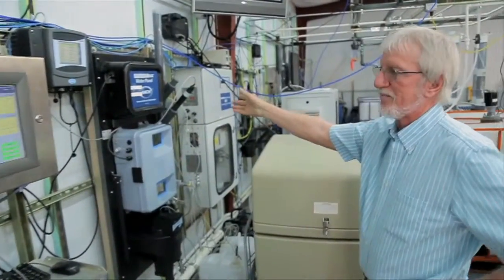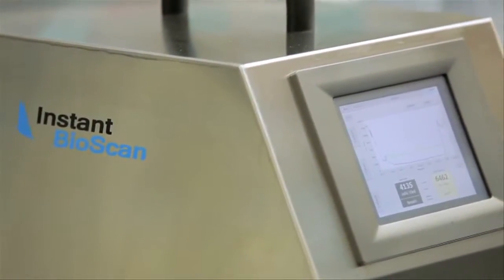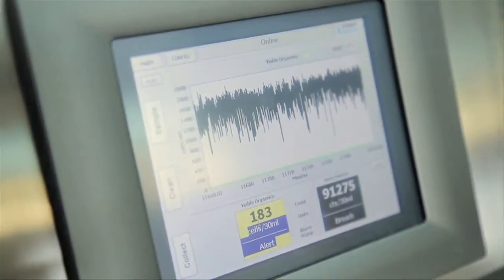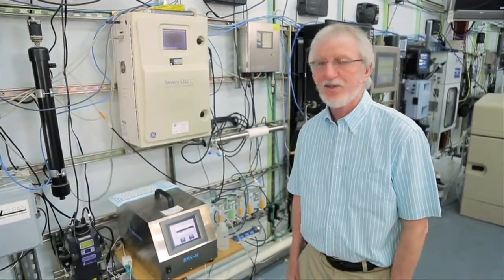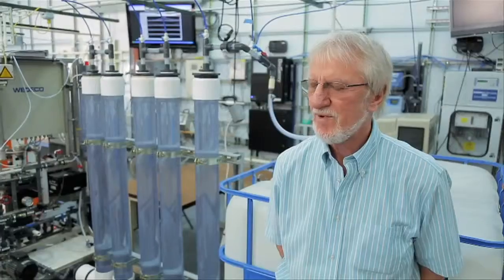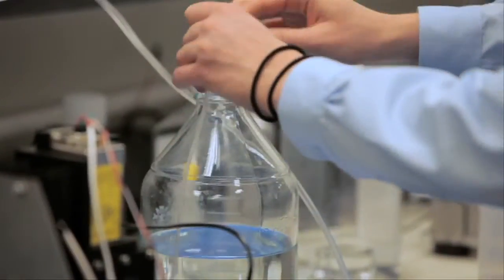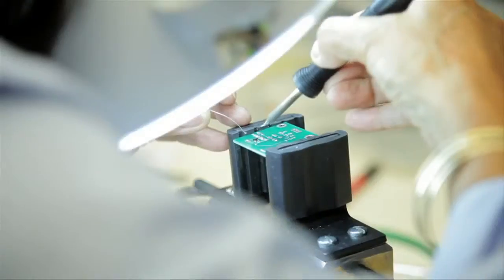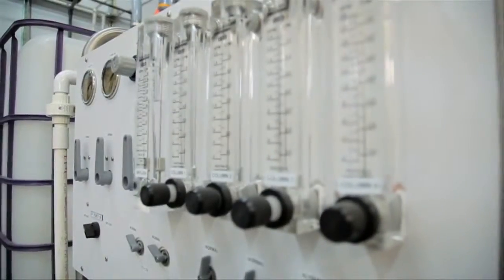Company Profile: Instant Bioscan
Instant BioScan manufactures game-changing innovation in the world of optical technology and instruments. The company has developed an optical scanning machine that monitors water quality for medical, industrial, municipal and numerous other uses. Unlike traditional water-quality monitoring, which involves taking of samples and a lengthy waiting period, Instant BioScan continuously samples and tests water for microbial presence with results in real-time.

Instant BioScan is dedicated to ultimately guaranteeing that all public, private, and industrial water systems...and their users...are free of hazardous microbial contaminants. Its team of talented scientists and engineers are focused on using its patented optical technology to create ingenious and practical alternatives to current microbial testing practices.

To learn more, visit ibioscan.com.